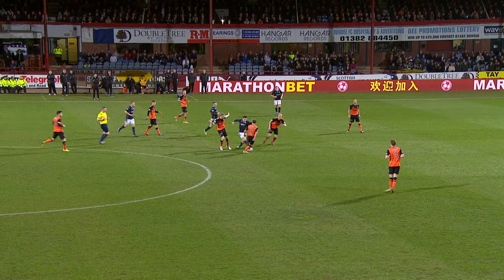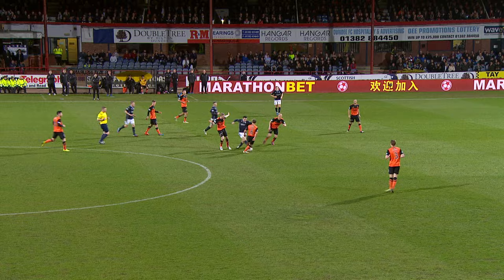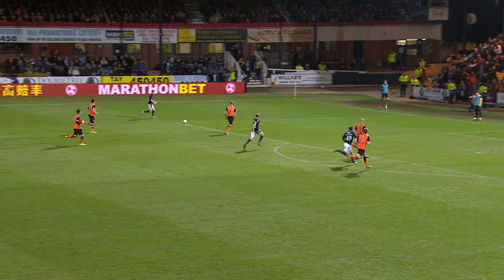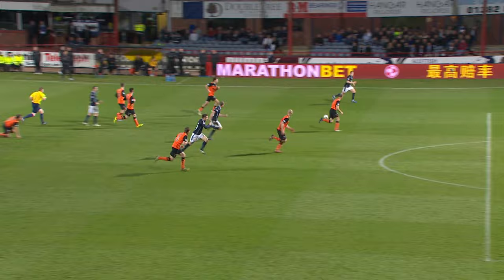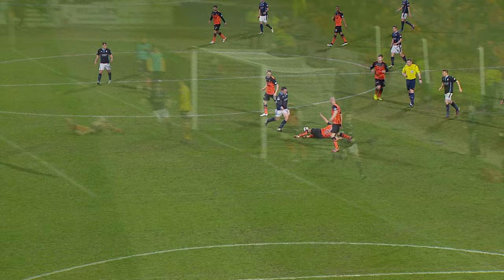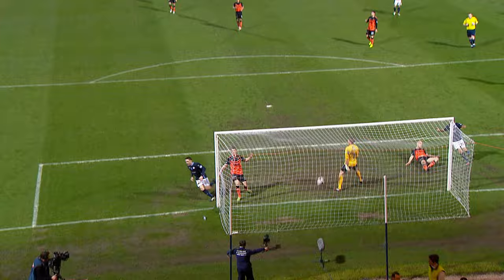Dundee break derby duck with brilliant win over Utd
Dundee beat Dundee United for the first time in ten derby games as Greg Stewart, James McPake and Paul Heffernan fired them to a memorable 3-1 victory at Dens Park in the SPFL Scottish Premiership. Nadir Ciftci had breifly restored parity from the penalty spot but United are now nine matches without a win in all competitions and have lost seven of those.

Dundee v Dundee United | 08/04/2015 ko 19:45:00